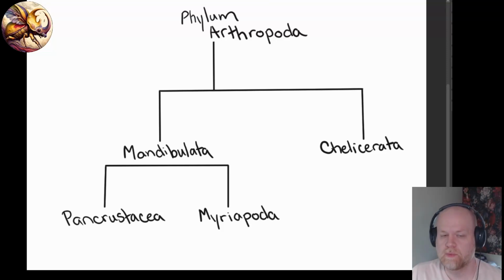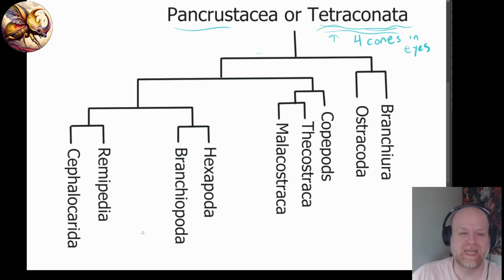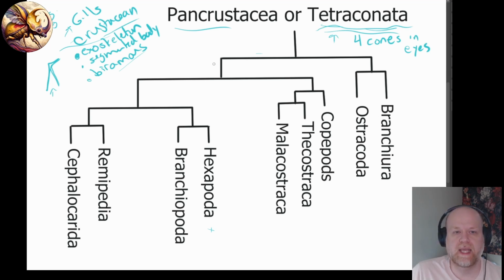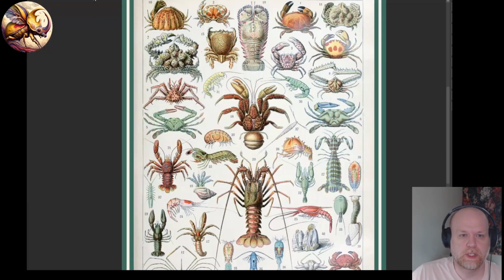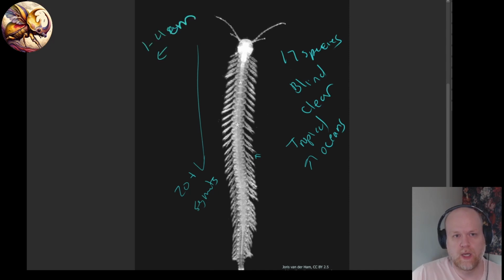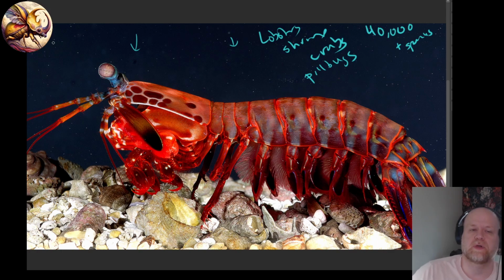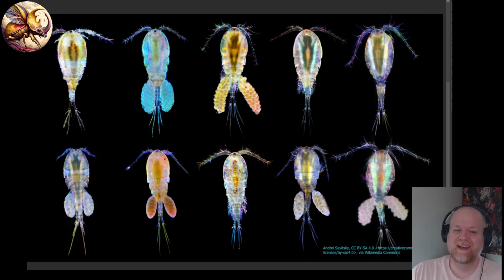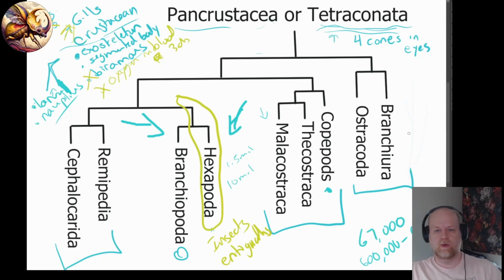Introduction to Insect Taxonomy and Insect Identification - Part 6 - The Crustaceans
We move on to the crustaceans, a paraphyletic group closely related to insects. We will discuss the variations in the crustaceans in broad terms.